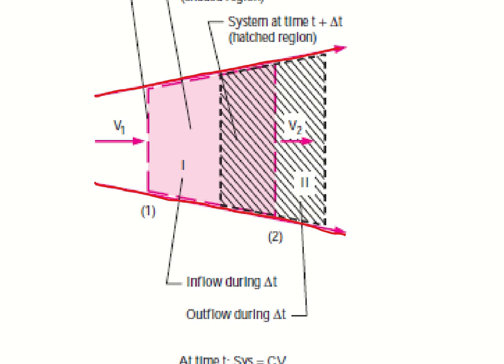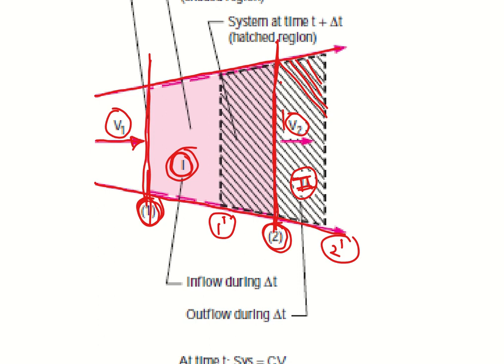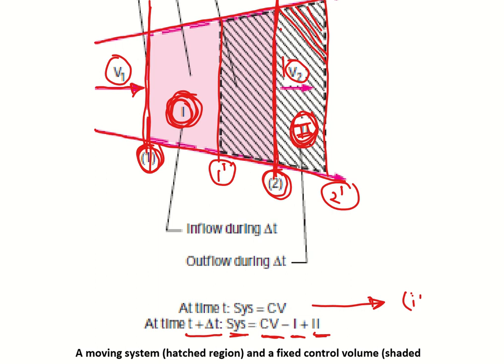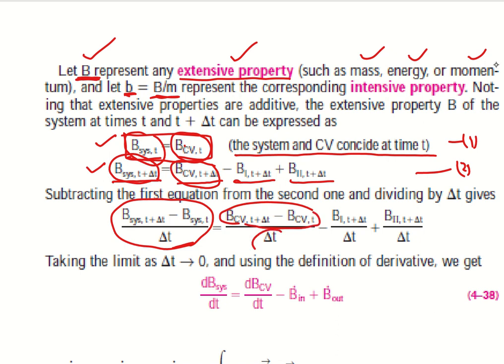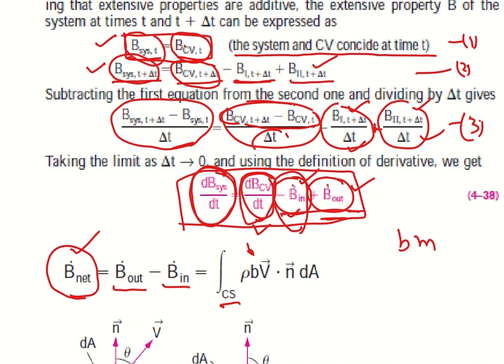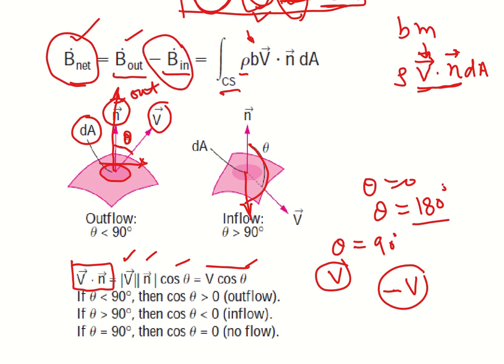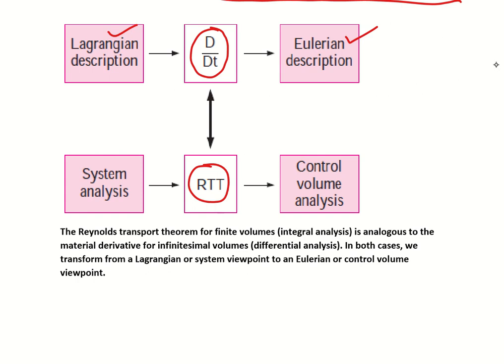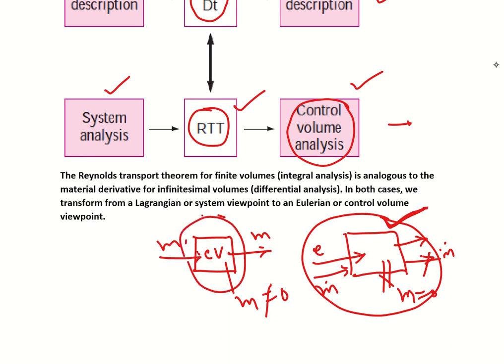Reynolds Transport Theorem (RTT)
This video explains need of RTT and how to use it to connect System and control volume extensive properties